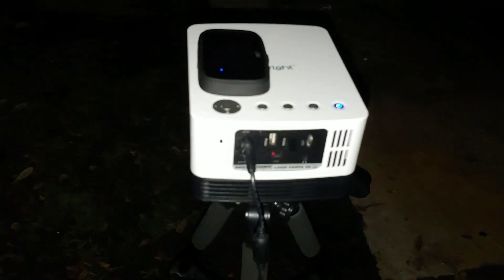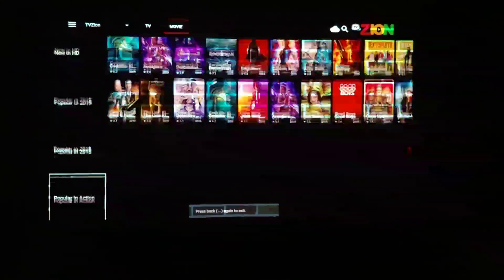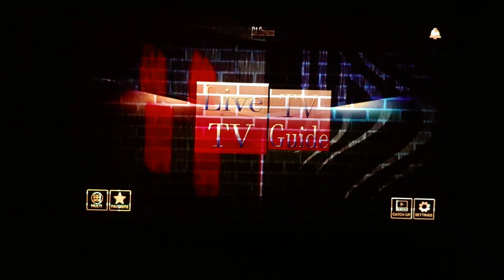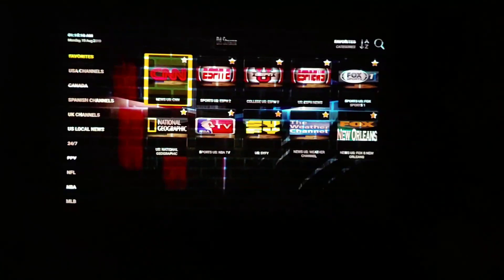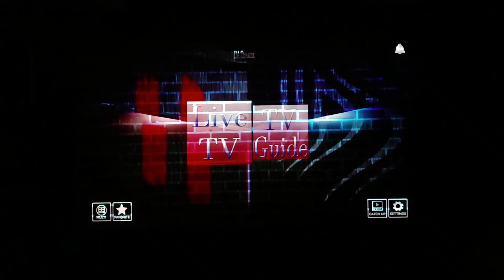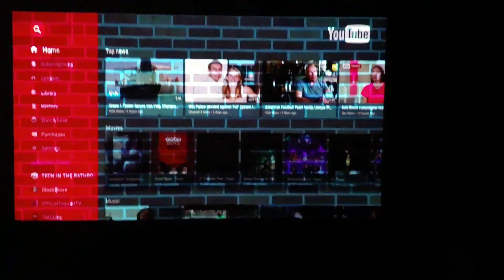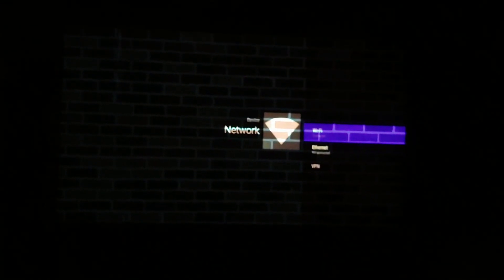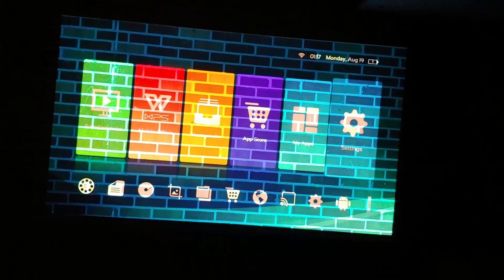Unlimited Internet data everywhere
Unlimited Internet data in the middle of nowhere. Hey guys Tech here again with a other example on using your hotspot. The sky is basically the limited if your in a good coverage area.  LEARN MY METHOD ON SELLING INTERNET, CABLE

PLEASE ALLOW, UP TO 5 HOURS BEFORE RECITE OF YOUR VIDEO
 Here are some things of note about the projector. Main Chip : Mstar/V56 Chip + Amlogic/S905X

Projection System : DLP+ LED
DLP DMD Panel Size : 0.33inch
Native Resolution : FHD/1920*1080 pixels
PC RESOLUTION (max) : WUXGA/1920x1200 pixels
Resolution Support : VGA(640 x 480) to 4Kx2K
Battery working time(max) : 2.5 Hrs Eco mode (800lumen)
Battery working time(min) : 1.5Hrs Bright mode (1000 lumen)
Contrast Ratio (dynamic) : 30,000:1
Native Aspect Ratio : 16:9 native,Compatible analog 4: 3
Lightsource type : RGB, LED Tricolor
Other functions for Android OS
Android Language List: OSD-56 country Language